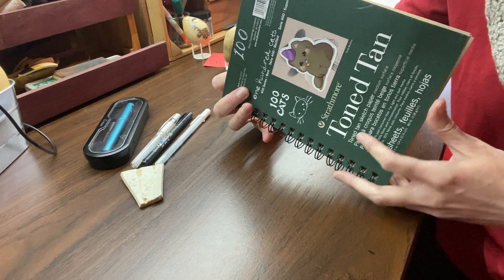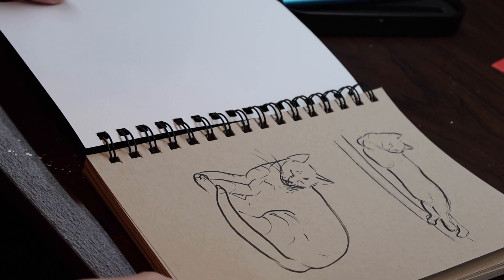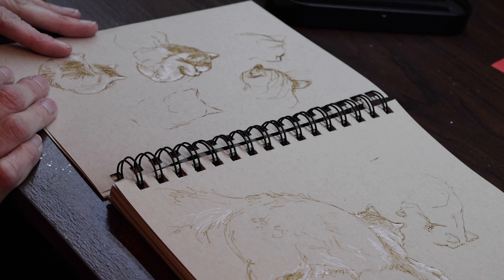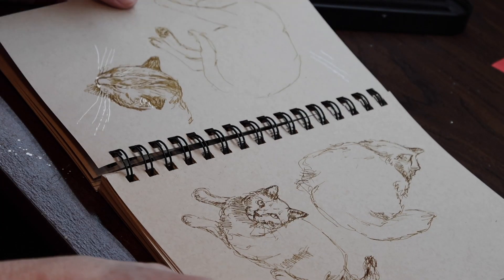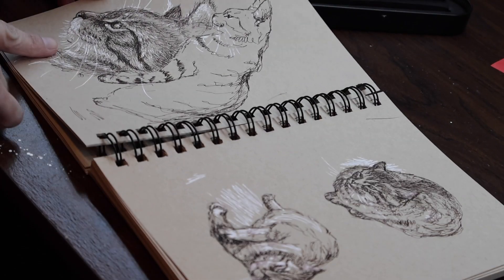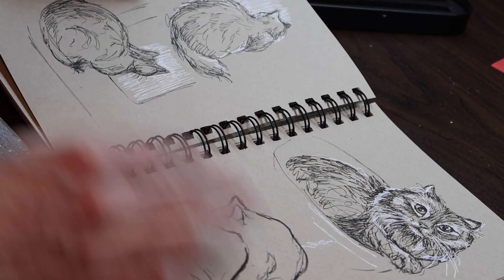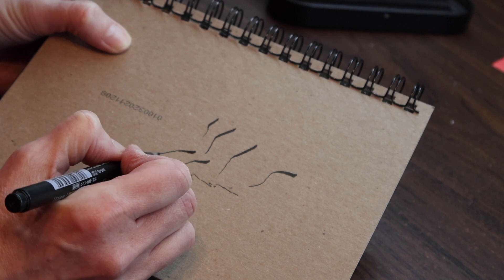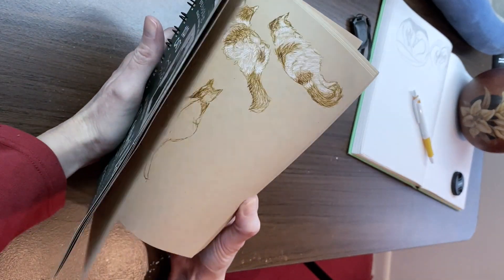Can you improve your pyrography by sketching?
Just because you aren't doing pyrography doesn't mean the skill isn't transferable!  In this sketchbook flip through I talk about my project of 100 cats, and a few ways it can help with gourd art.